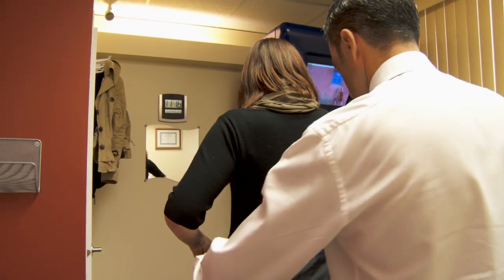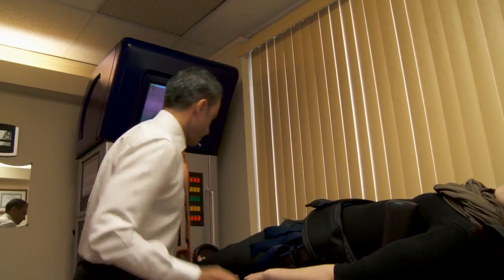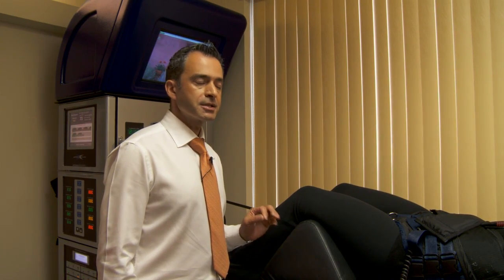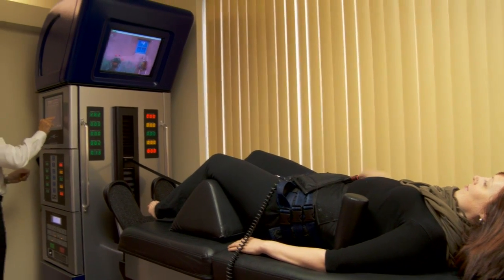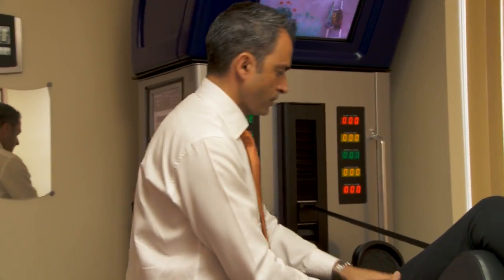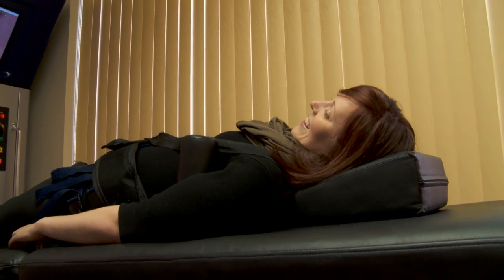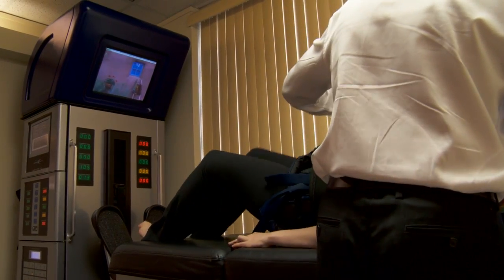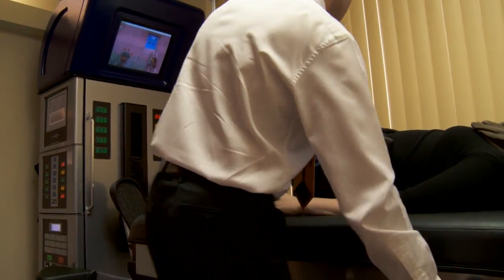Grande Chiro North Van Decompression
Suite 206-168 East 13th St.
North Vancouver, B.C.